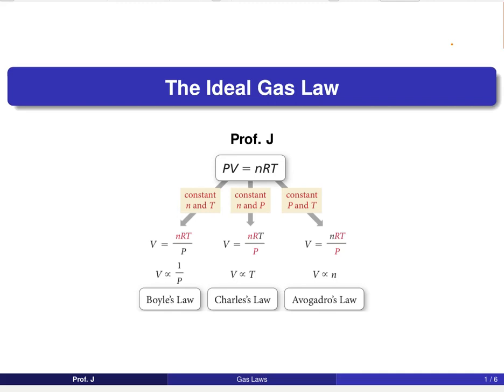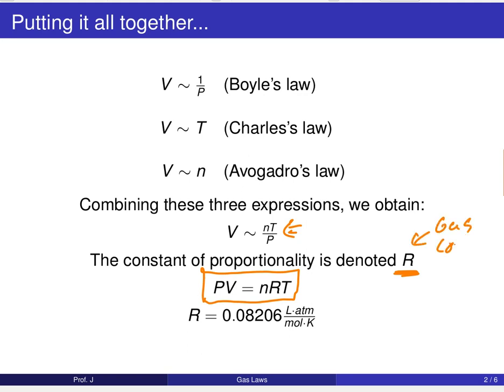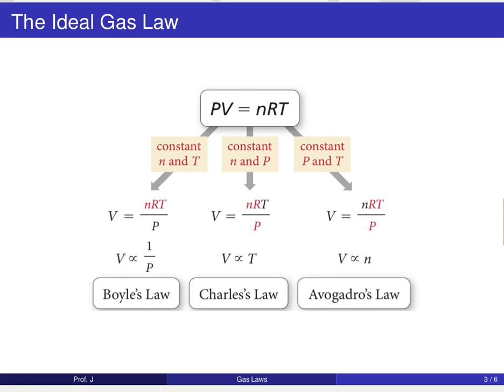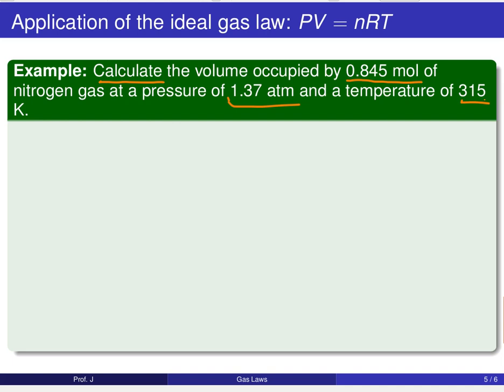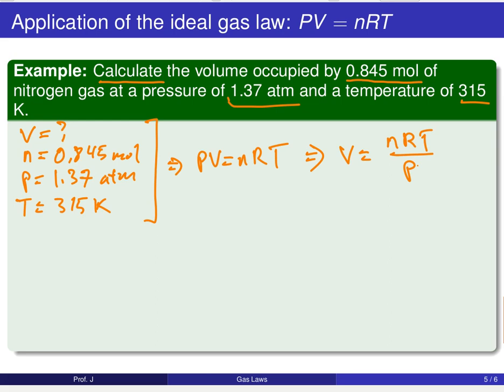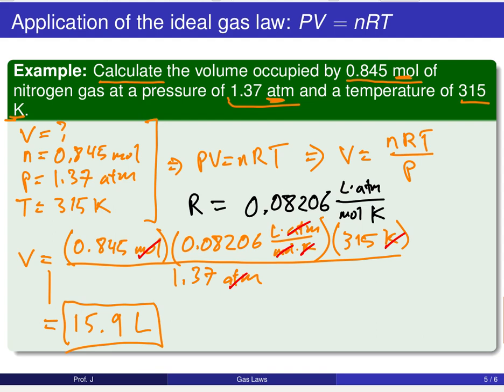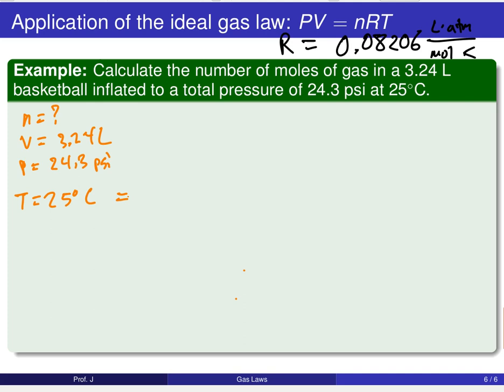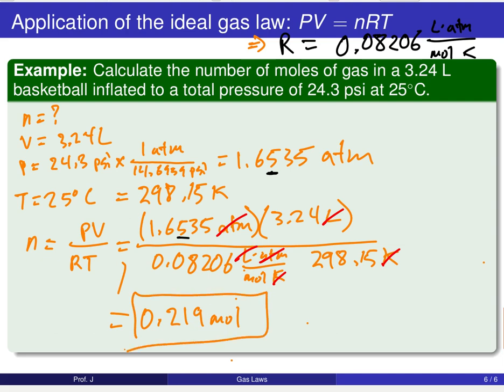The ideal gas law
This video examines how the ideal gas law is constructed from Charle's law, Avogadro's Law, and Boyle's law.